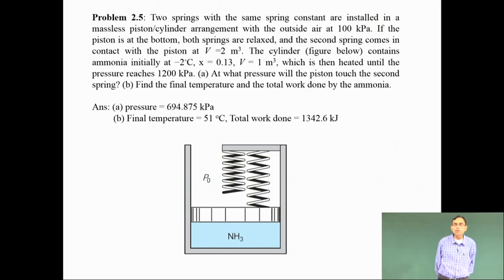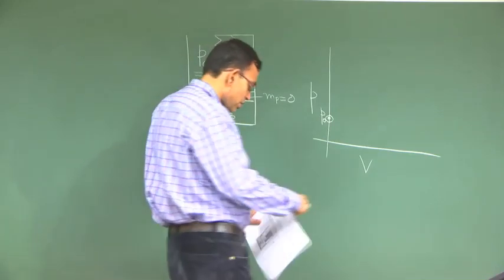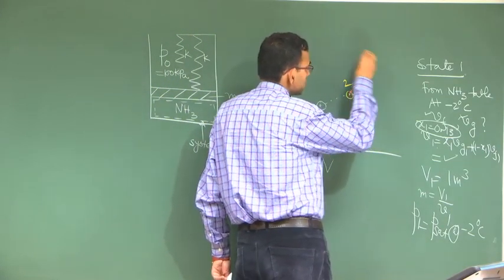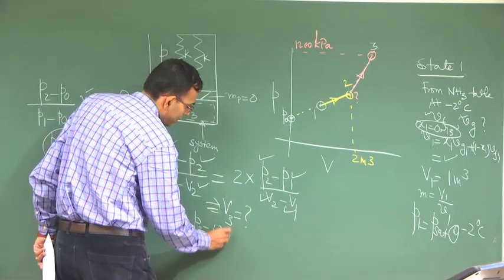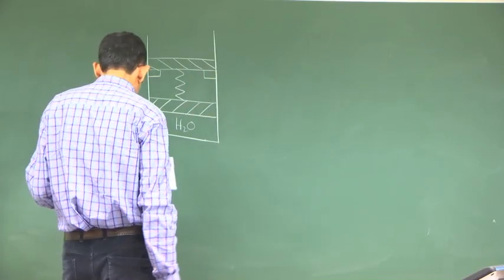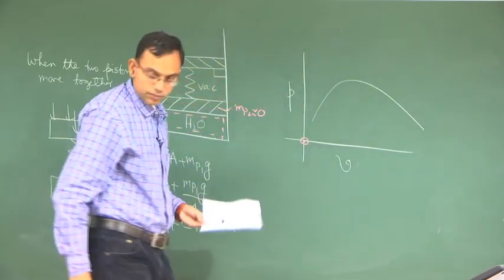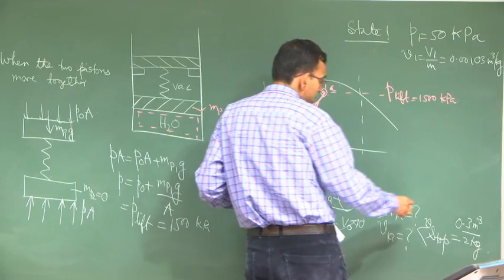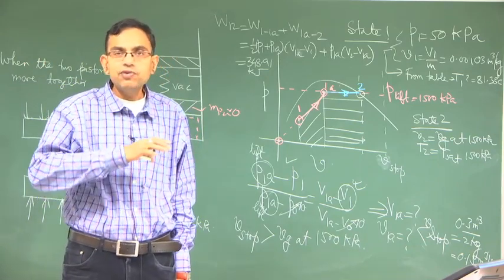Lecture 13 : Heat and Work : Representative Problems (Contd.)